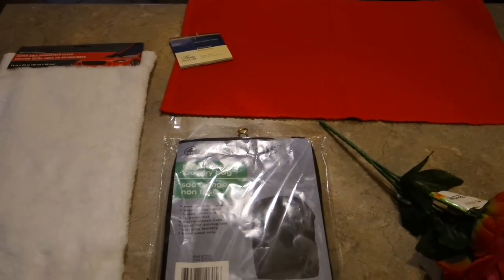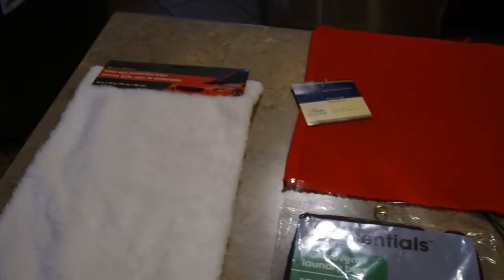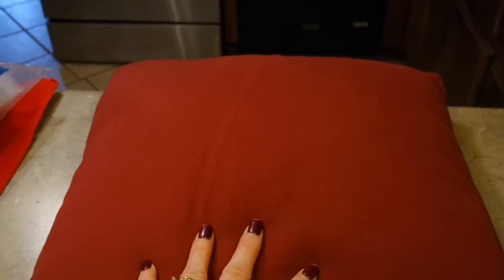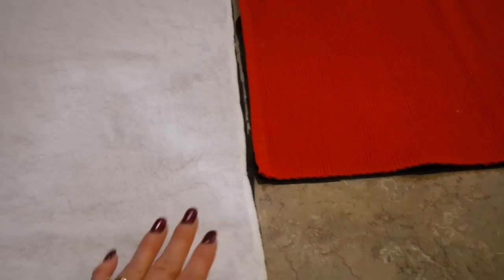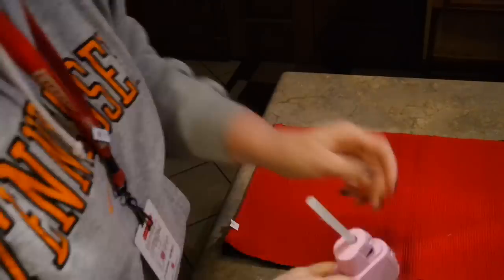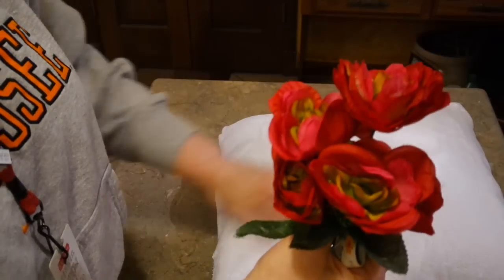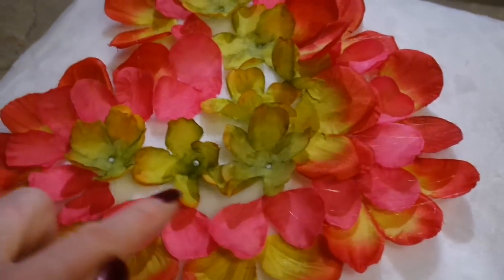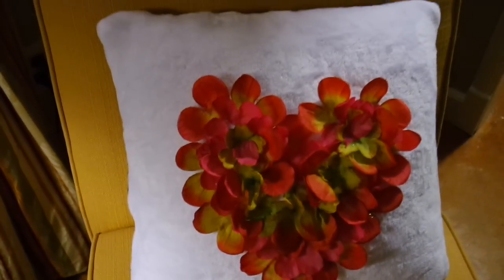No Sew Valentine Pillows Dollar Store Craft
Join me as I share a quick and easy throw pillow decor craft.  I used supplies readily found in dollar stores.  When you see a dinner placement, think outside of the box.  With a little stuffing and hot glue transform it into a one of kind home decor.